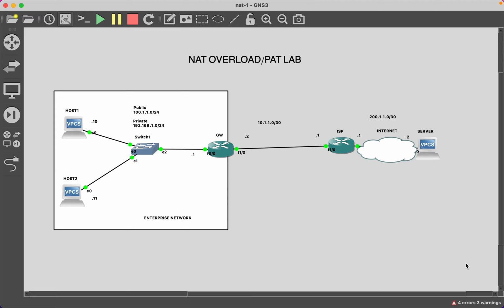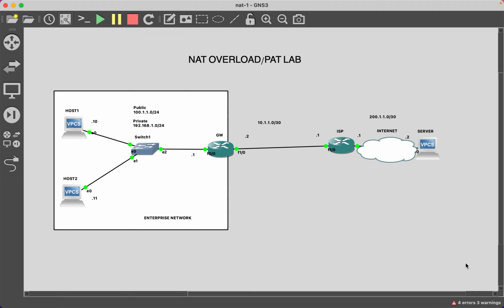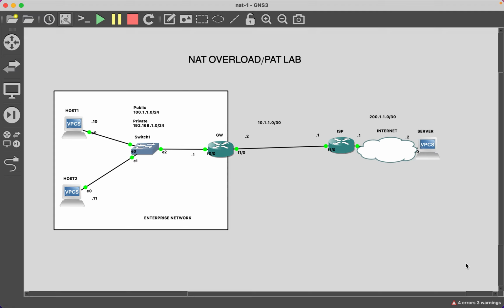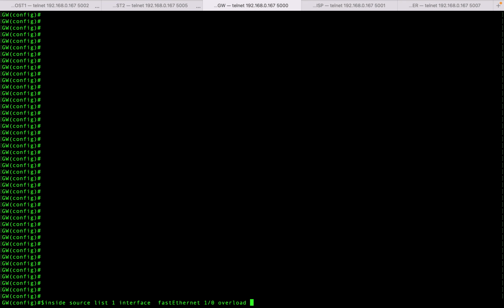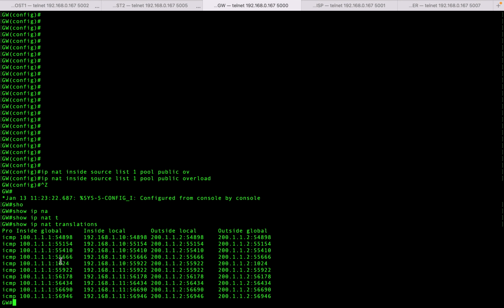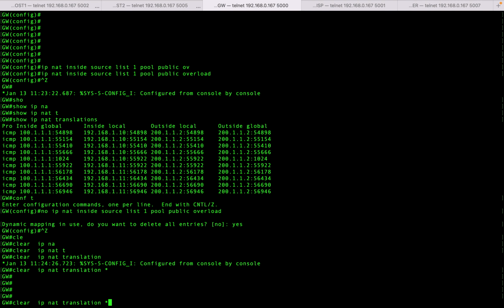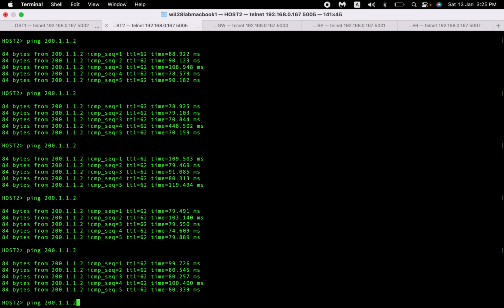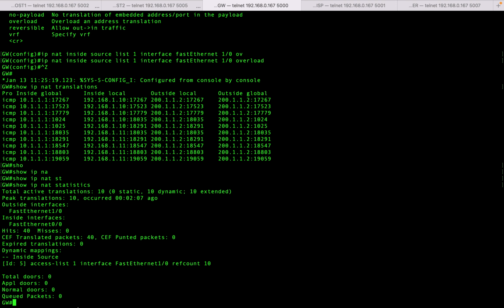4 4 NAT overload or PAT | CCNA 200-301